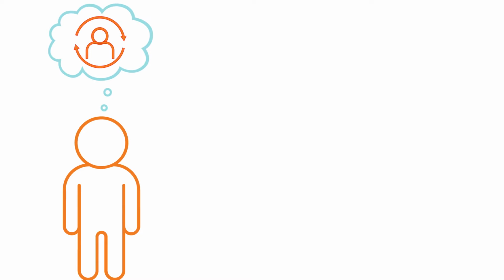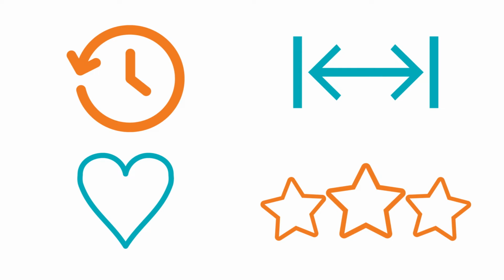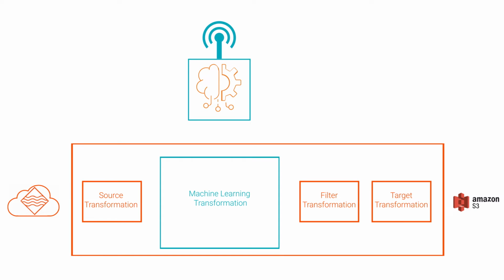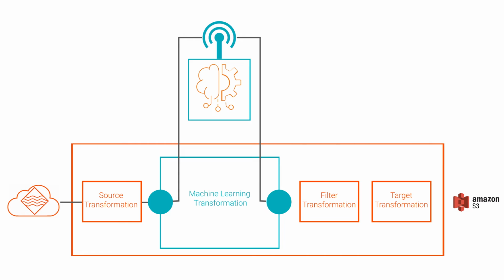Understanding the Machine Learning Transformation in Data Integration Elastic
Learn how the Machine Learning transformation uses a REST API to run a machine learning model and return predictions to an elastic mapping in Data Integration Elastic.